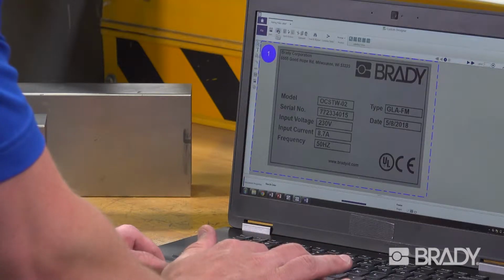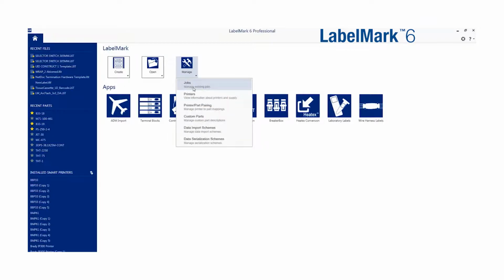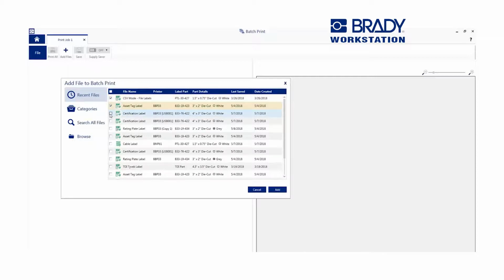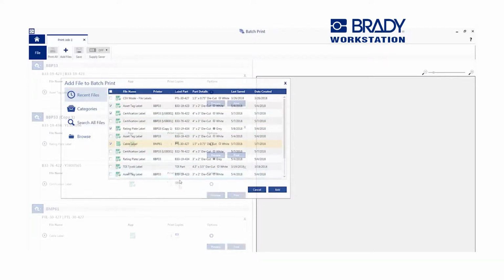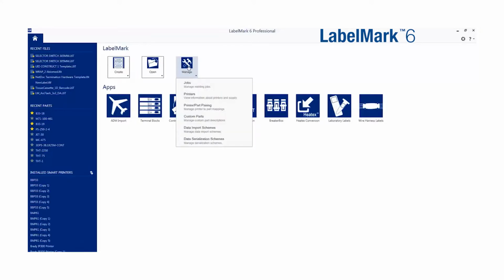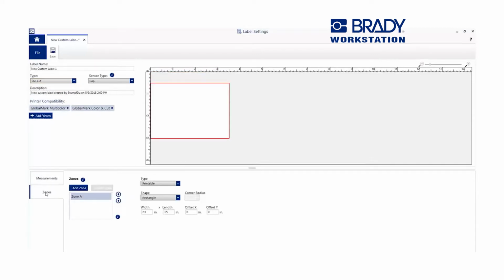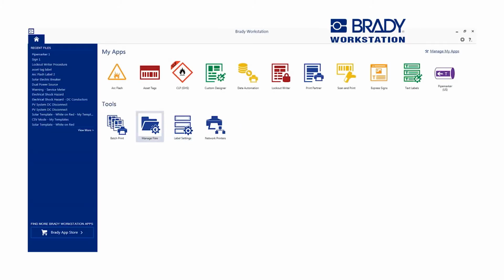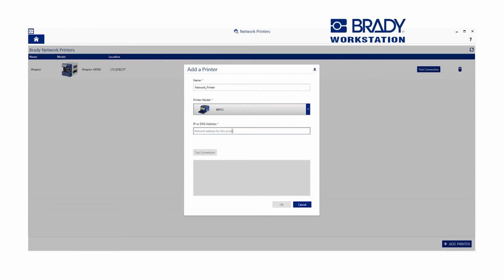Brady Workstation Transition: Utilities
Transition from LabelMark software to Brady Workstation label design app with guidance on software utilities.